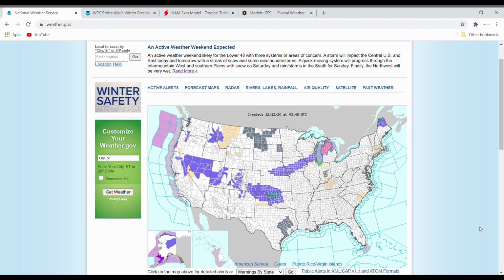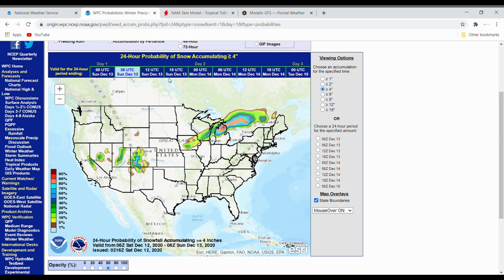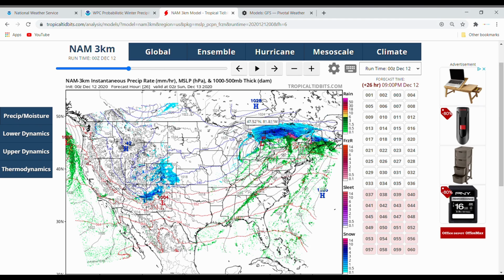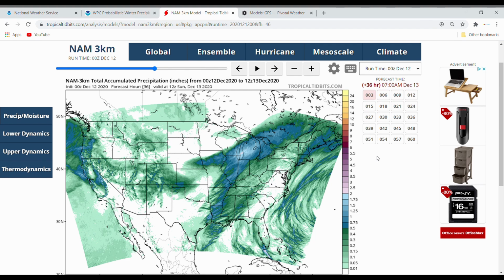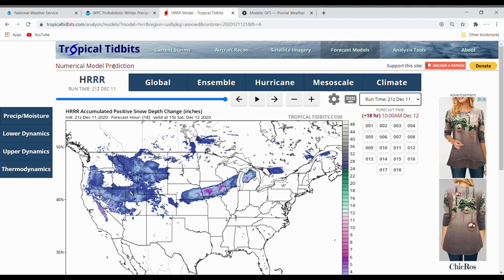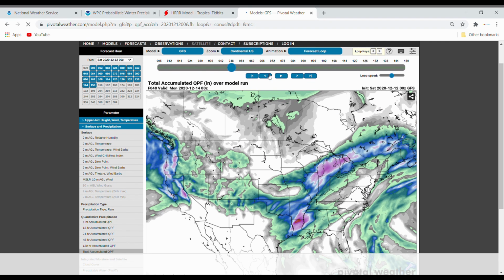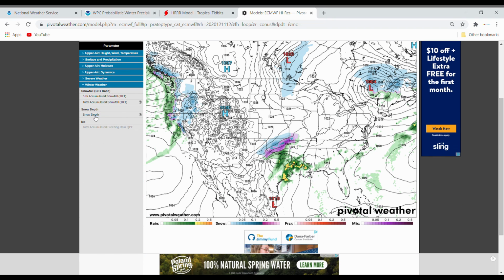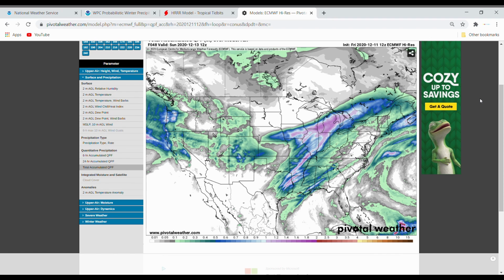Midwest Snowstorm In Depth 12/12/20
In this video I take a deep dive into the midwestern snowstorm.